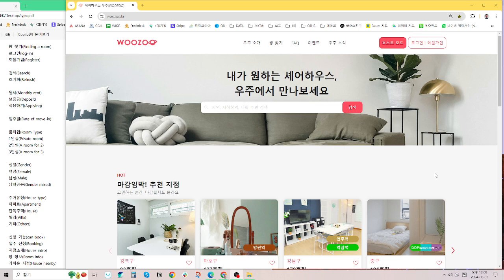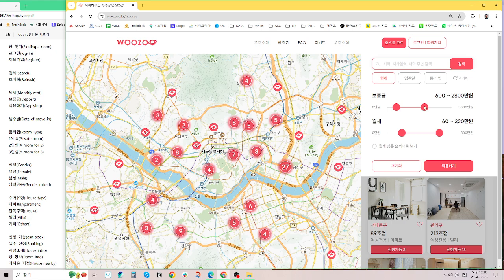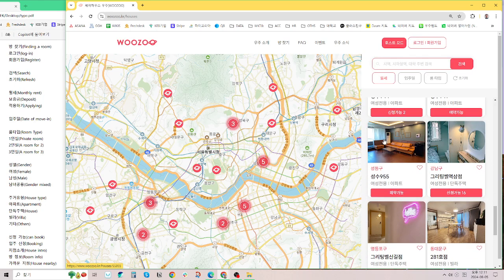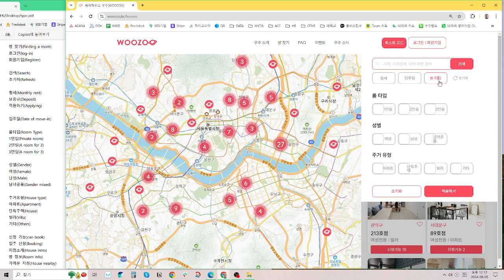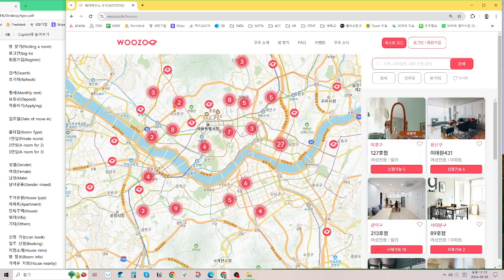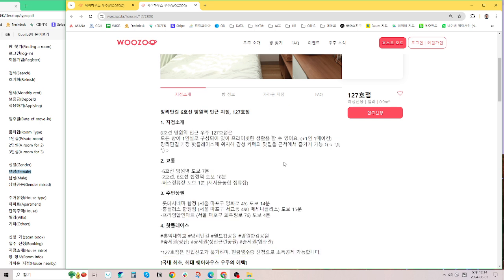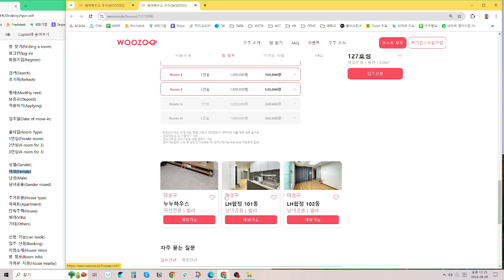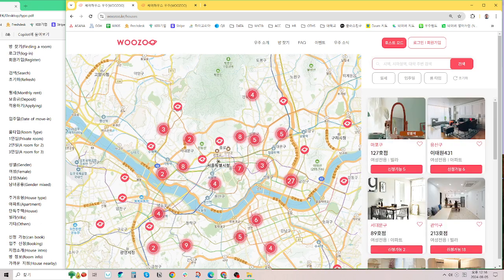How to use the Woozoo share house website (Aug 5, 2024)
Go! Go!
Update: Aug 5, 2024

방 찾기(Finding a room)
로그인(log-in)
회원가입(Register)
검색(Search)
초기화(Refresh)
월세(Monthly rent)
보증금(Deposit)
적용하기(Applying)
입주일(Date of move-in)
룸타입(Room Type)
1인실(Private room)
2인실(A room for 2)
3인실(A room for 3)
성별(Gender)
여성(Female)
남성(Male)
남녀공용(Gender mixed)
주거유형(House type)
아파트(Apartment)
단독주택(House)
빌라(Villa)
기타(Others)
신청 가능(can book)
입주 신청(Booking)
지점소개(House intro)
방 정보(Room info)
가까운 지점(House nearby)